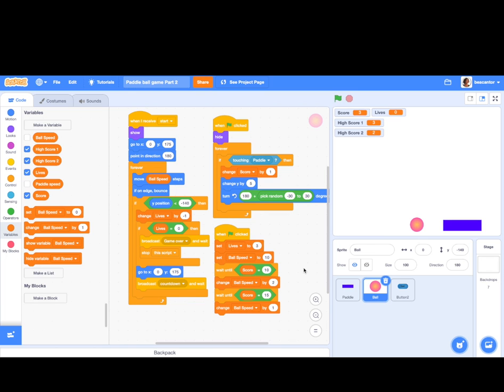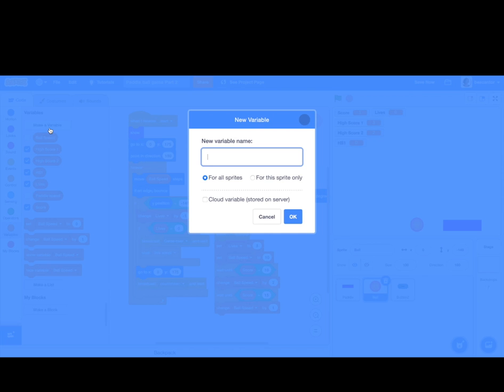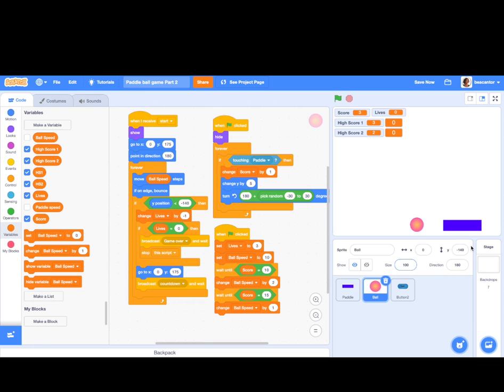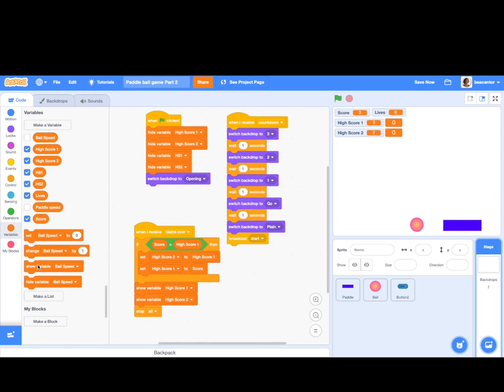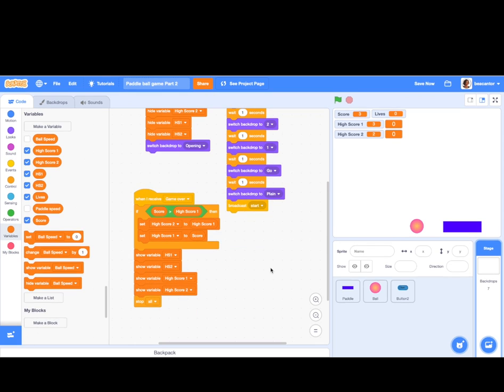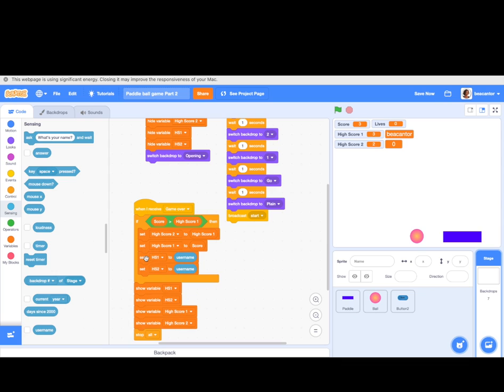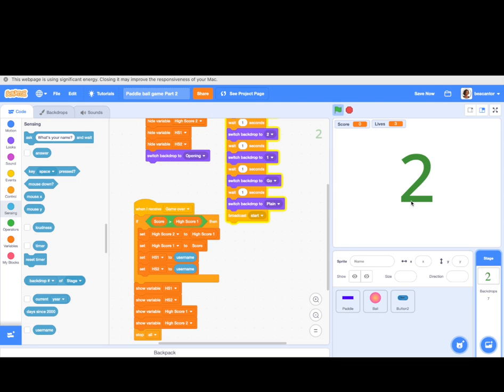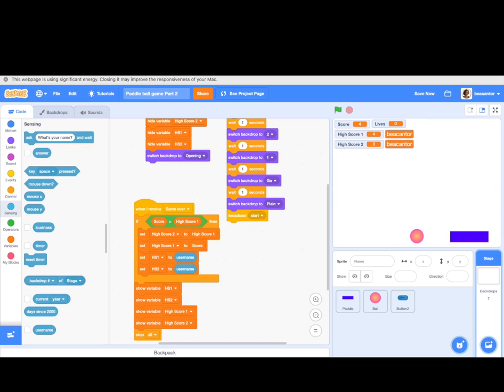22 Displaying Record-holder Usernames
In this video we add variables that allow us to display the usernames of the players in the leaderboard.